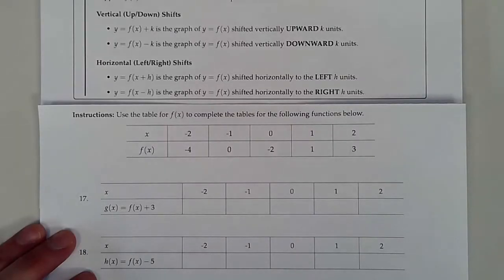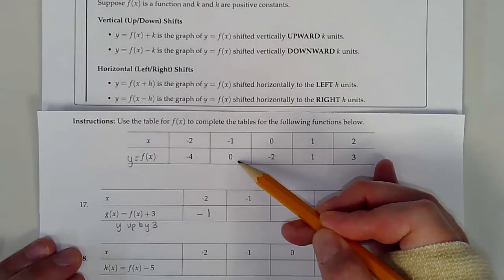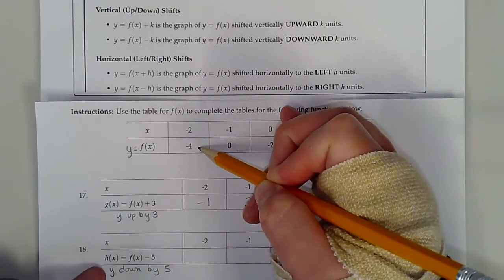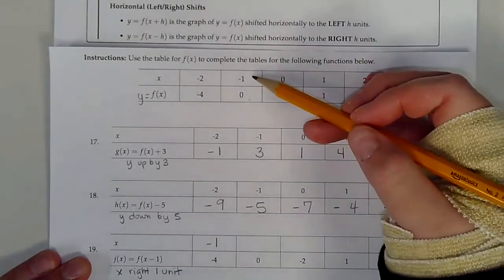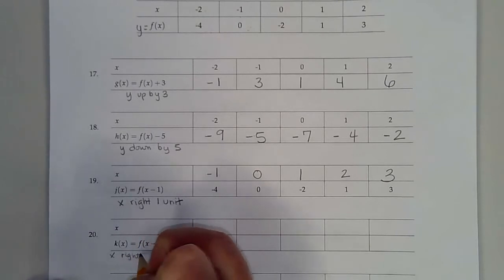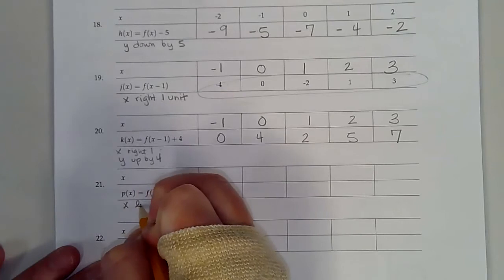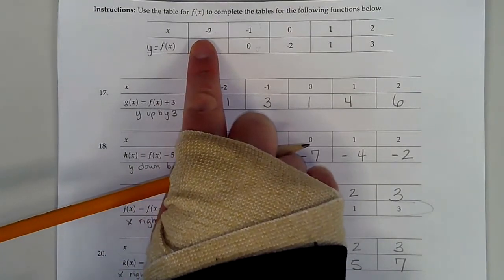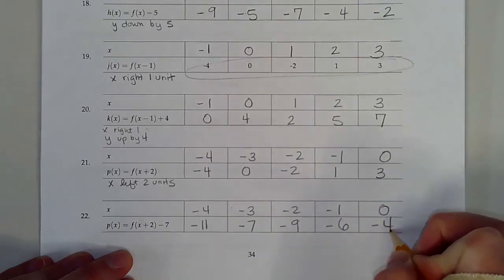Math140 2.4F 202101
Graph transformations using a table of values